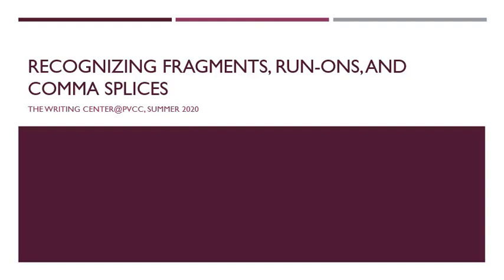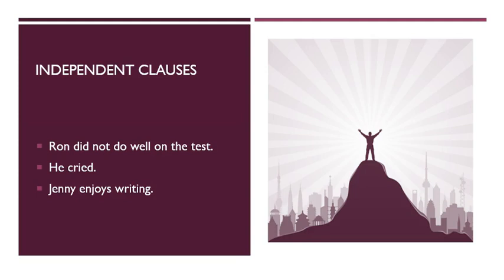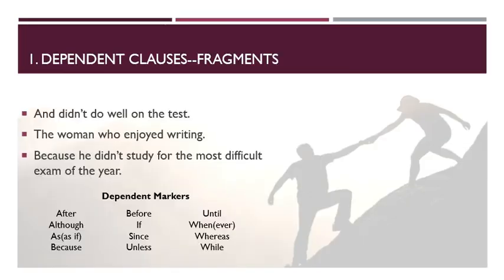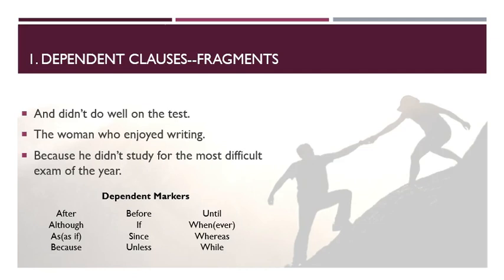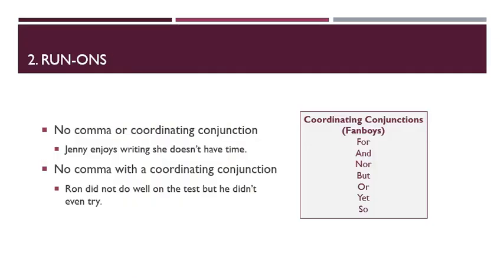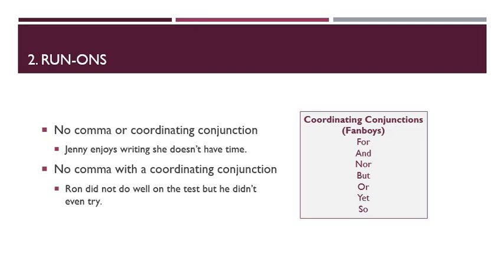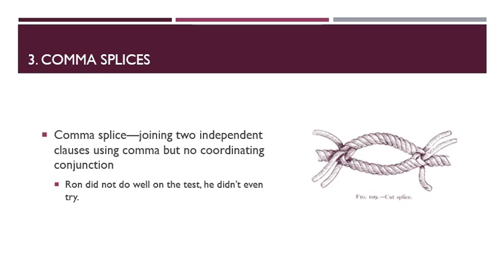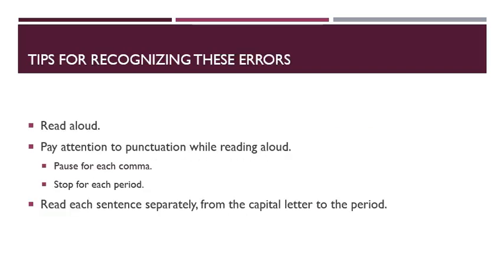Recognizing Fragments, Run ons, and Comma Splices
This video will help you to identify sentence fragments, run on sentences, and comma splices [which are really a form of run on].